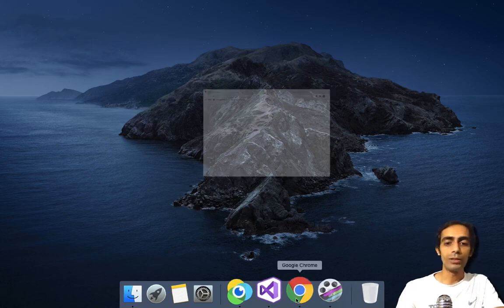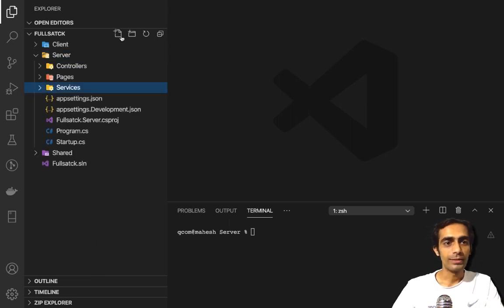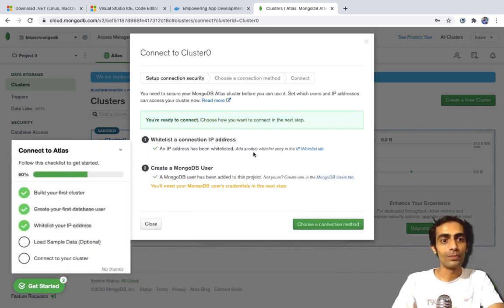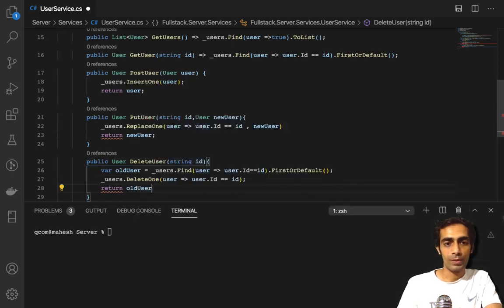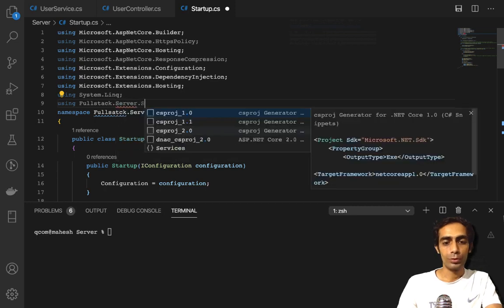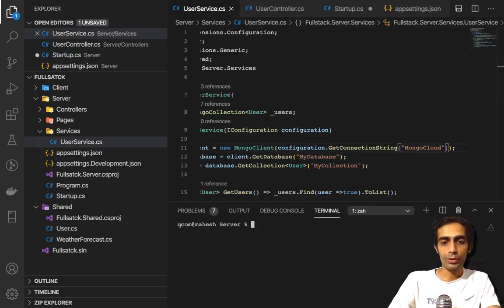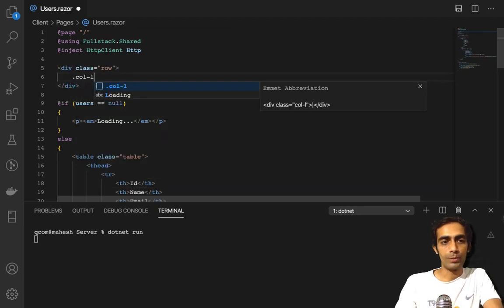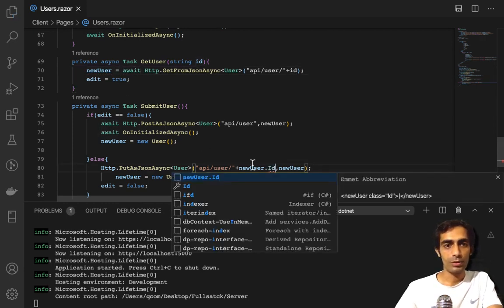Dotnet Core Blazor Webassembly and MongoDB Fullstack PWA | SPA | REST API | Blazor Client.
In this tutorial We are going to create Full stack Web Application In ASP.NET Core Blazor Webassembly Hosted Model using MongoDB.

In this crash course you will learn how to implement Basic CRUD Operation along with Blazor Hosted Model.

Blazor webassembly allows you to Run your C# Code To Client Side inside your browser so there is no need to use Javascript Frameworks Like Angular React or Vue.